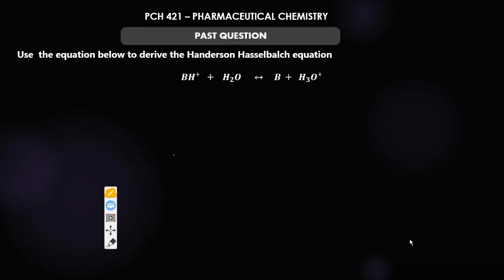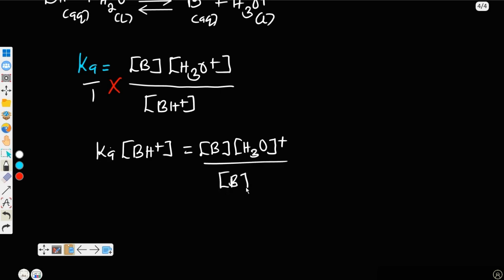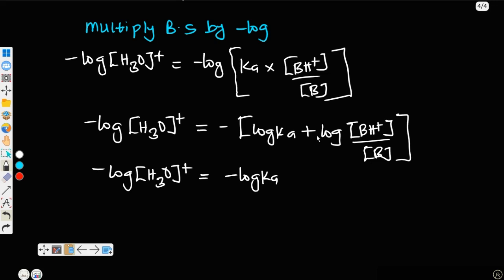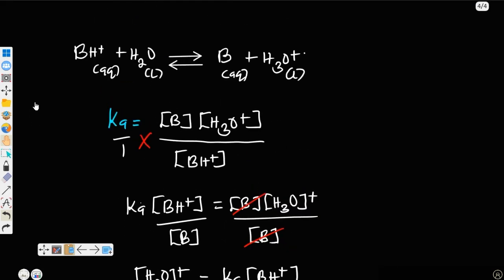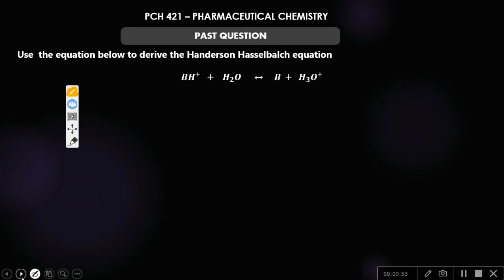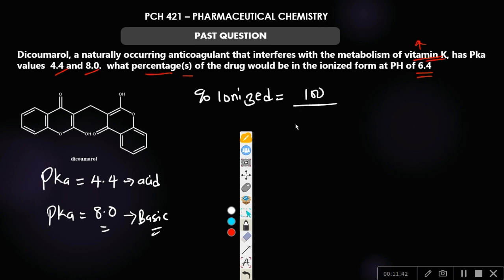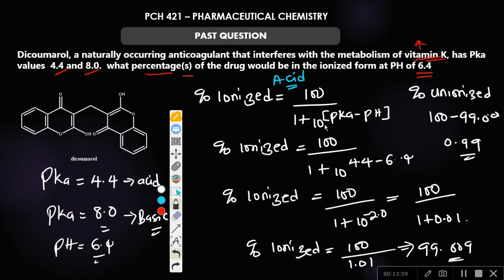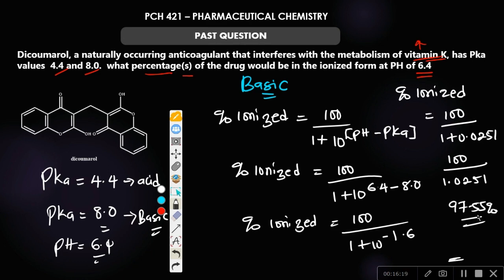PCH 421 PAST QUESTIONS 2